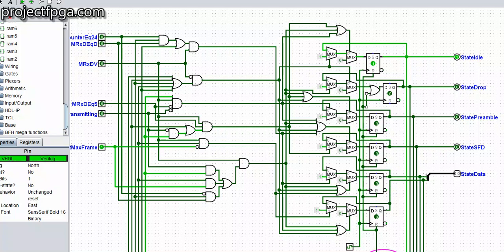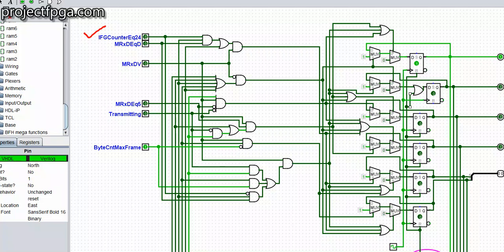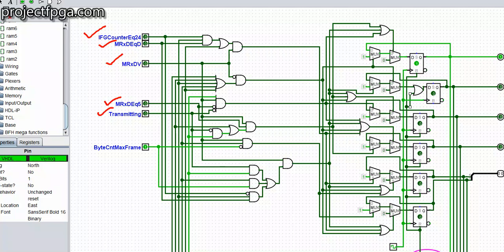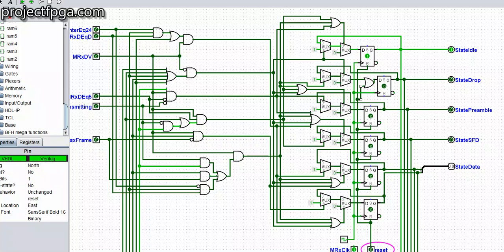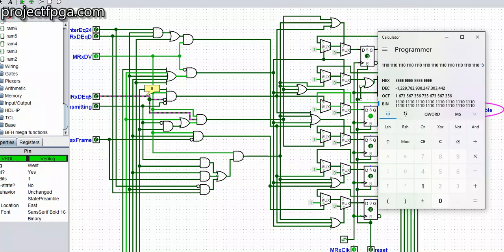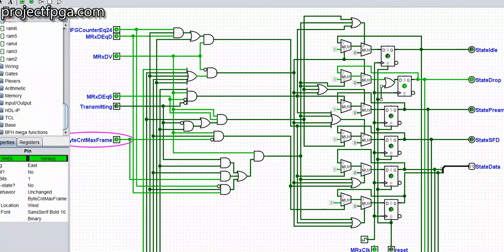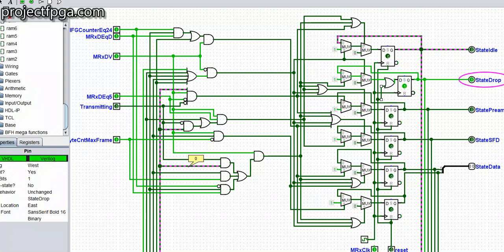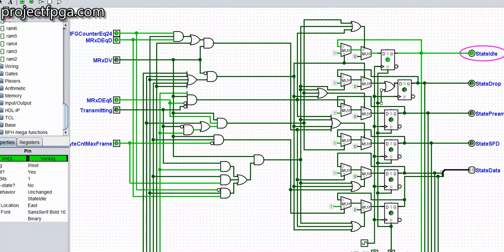Lesson 6 Receiver State Machine